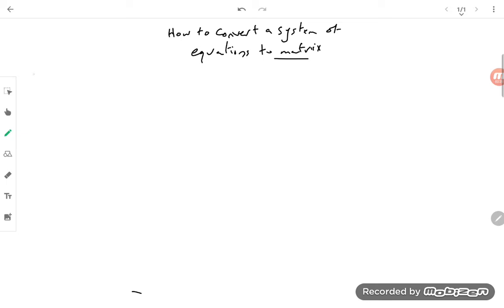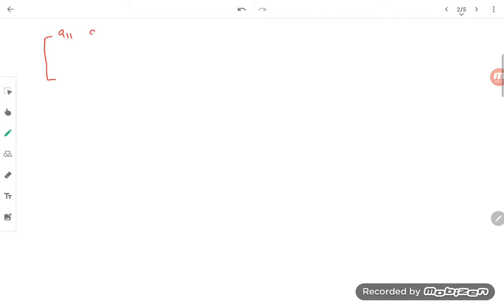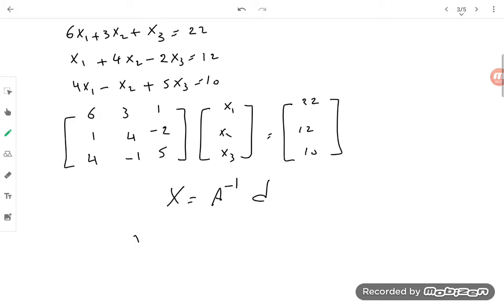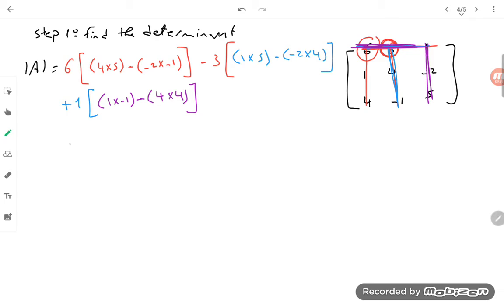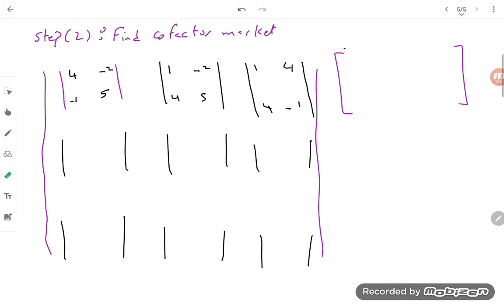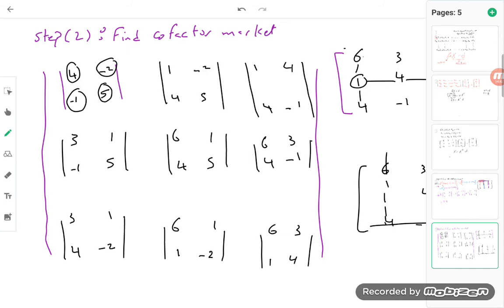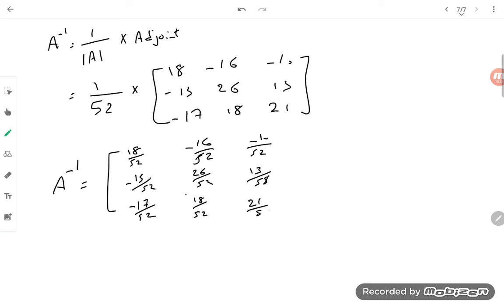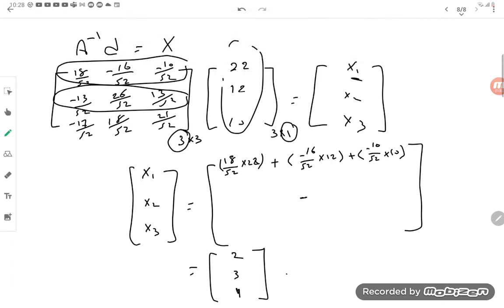convert a system of equations to matrix